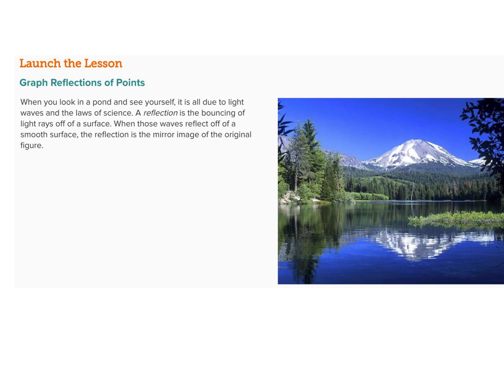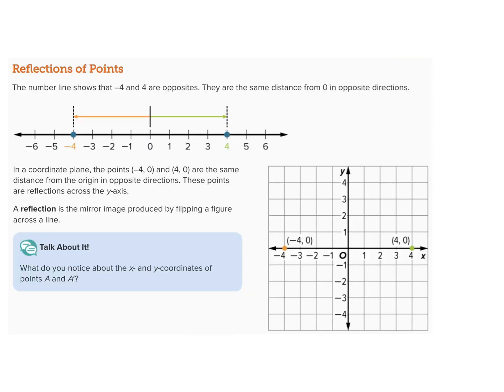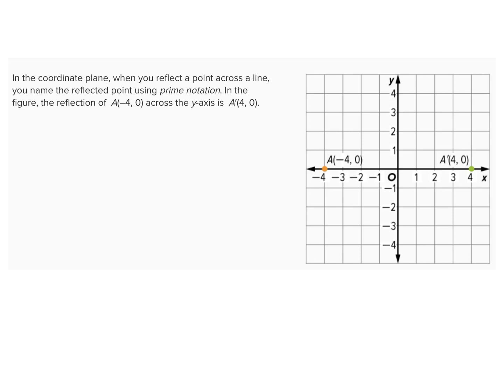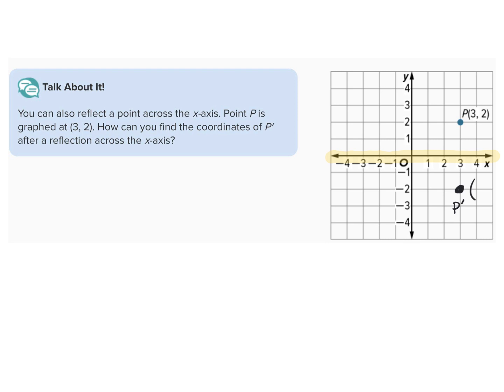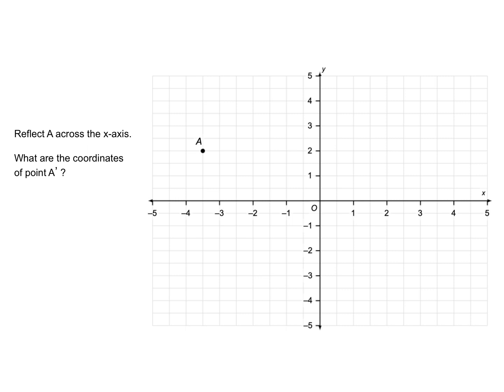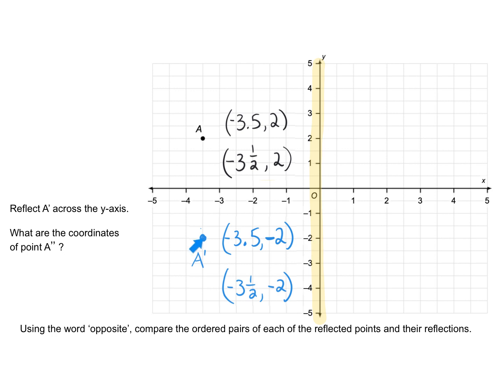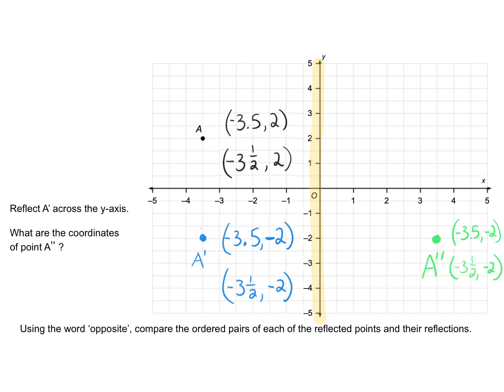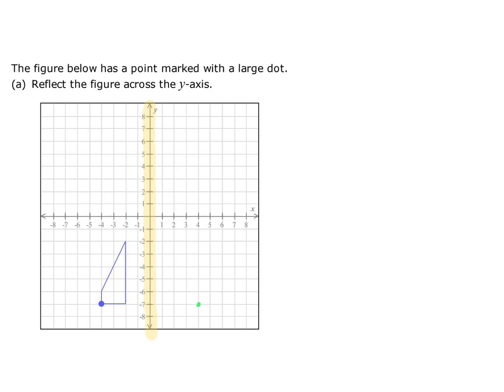Exploring Reflections 2